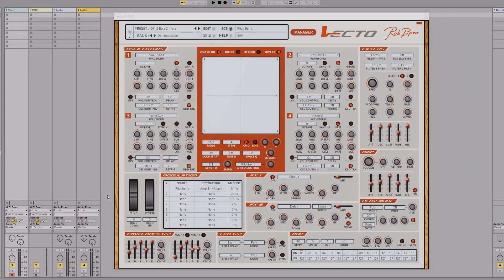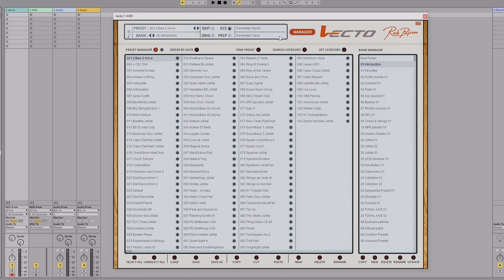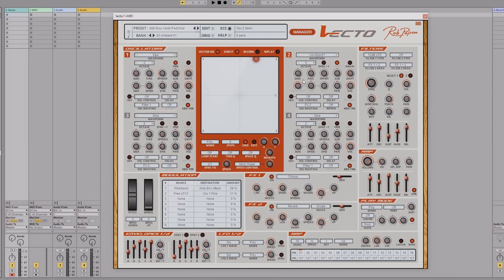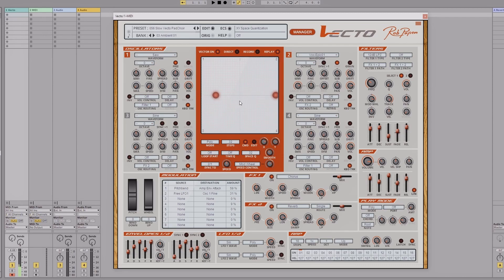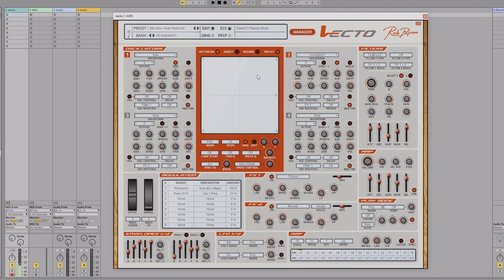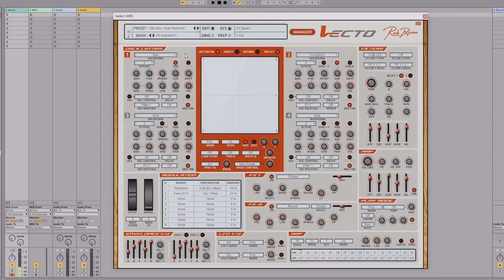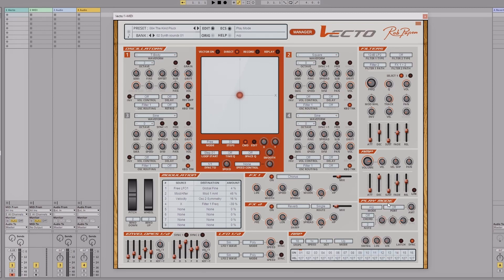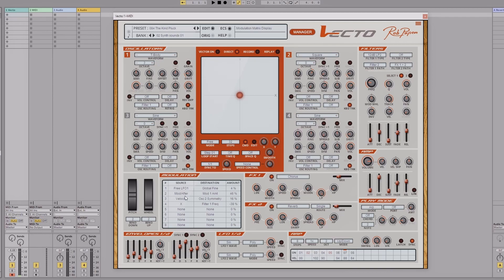Rob Papen Vecto synth plug-in - Quickstart Guide | Features and Presets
Rob Papen Vecto is a powerful Four-Oscillator Vector Synthesiser that allows the user to draw in vector paths to shape the sound in many different ways.

The recent update to 1.0.2 has some new features and presets!

Ross takes a look at some of the features and uses some presets as musical examples, utilising Rob Papen's SubBoomBass 2 virtual bass synth too!

Create unique and distinctive sounds with a huge selection of oscillator waves, sampled waveforms, modulation options and more!